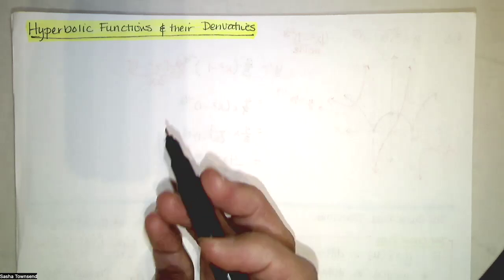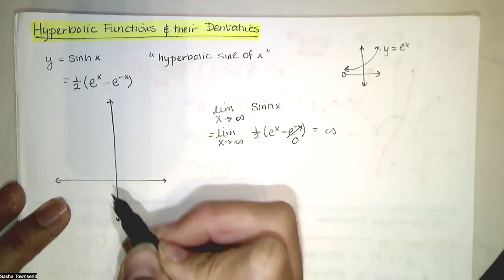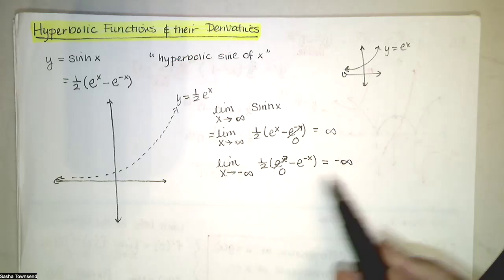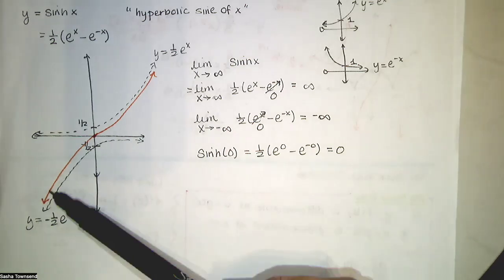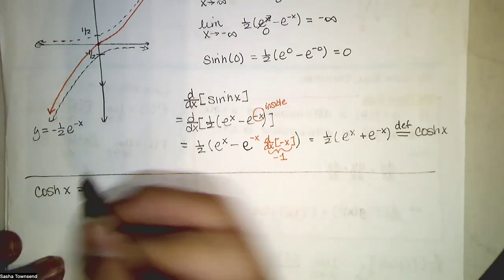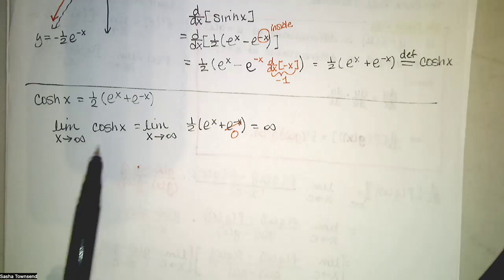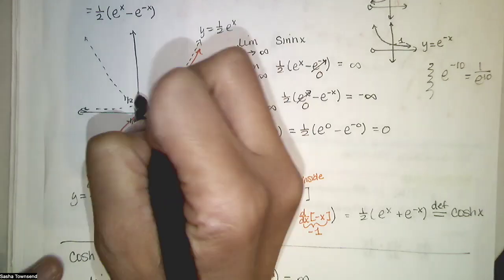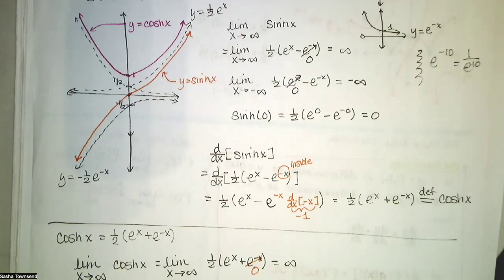2.11.1 Hyperbolic Sine and Cosine Functions and their Derivatives - Analytic Geometry and Calculus I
In this video, we define the hyperbolic sine and cosine functions, and look at their function values at zero, limits as plus or minus infinity, and their derivatives.

I accidentally stopped recording when I went to Desmos.com to demonstrate the relationship between the slope of the tangent lines to each function and the values of the other function. I'll rerecord, and post that in another video.